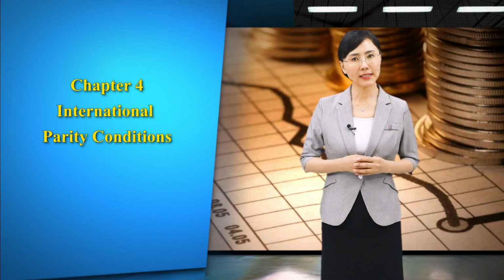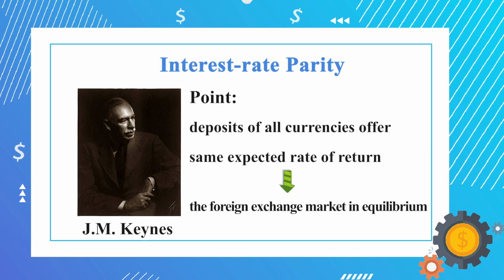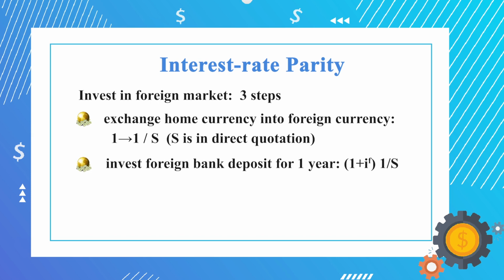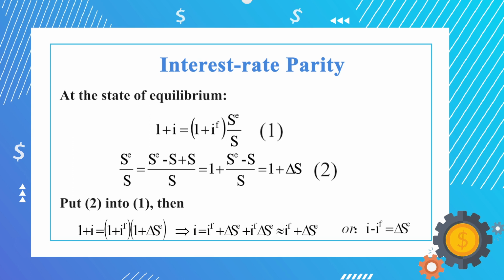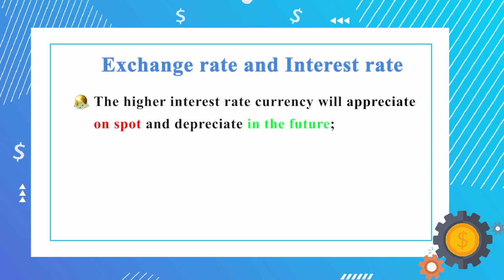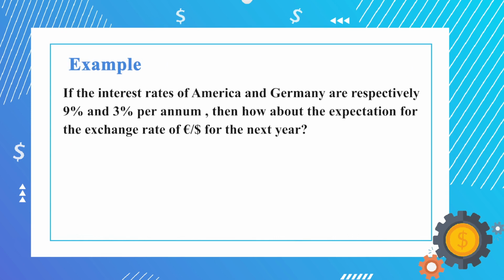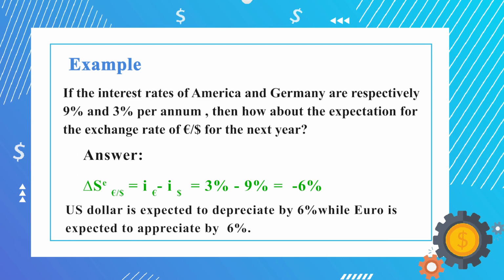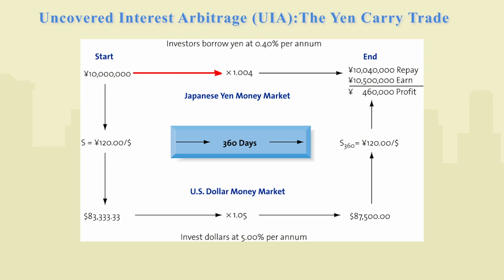4 4 1 Uncovered Interested rate Parity